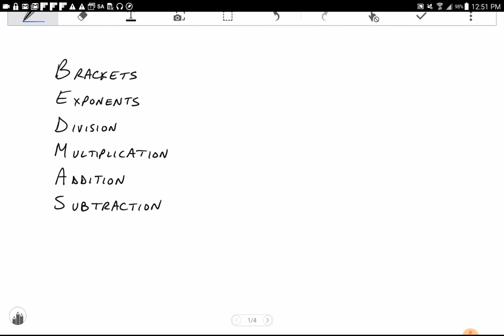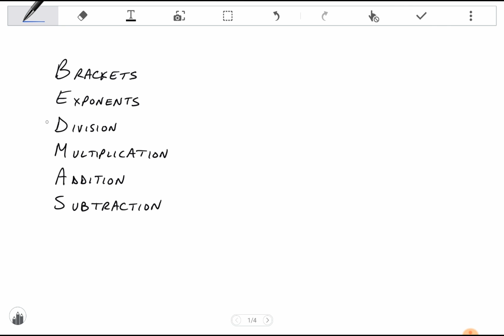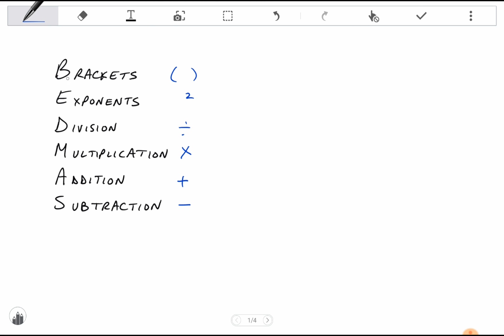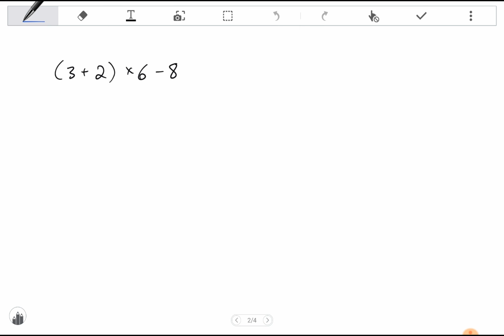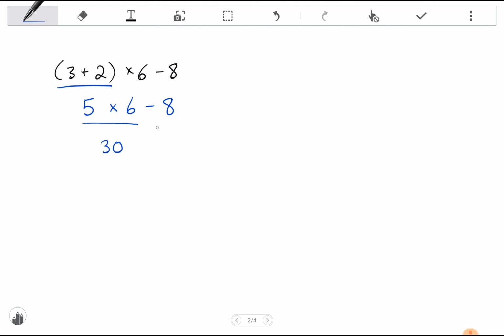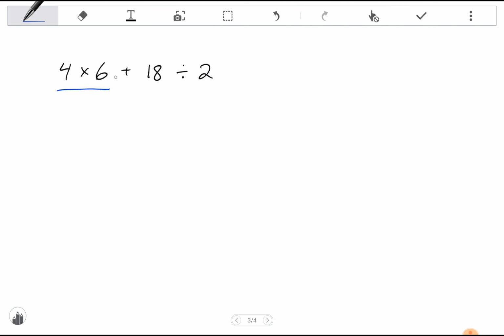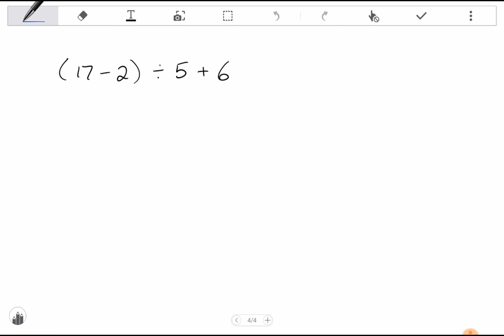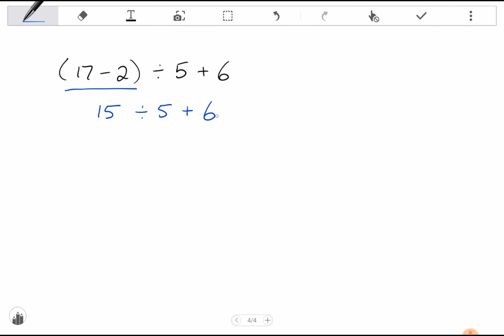Order of Operations